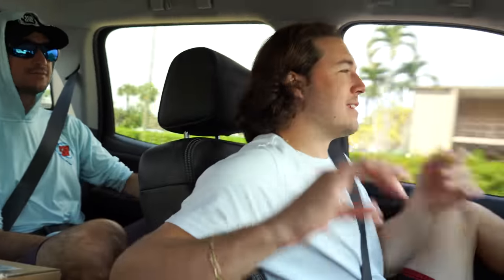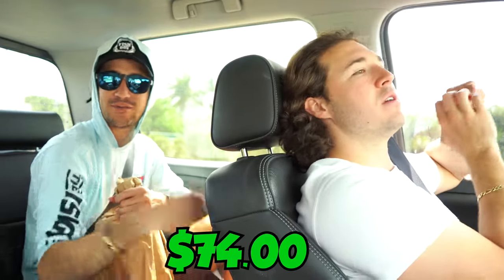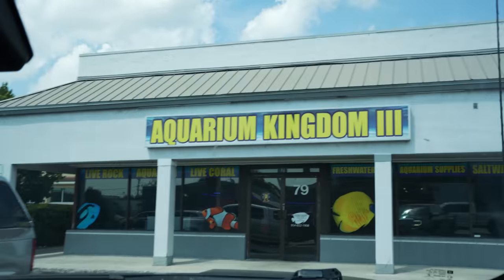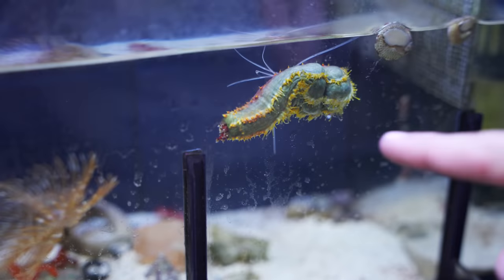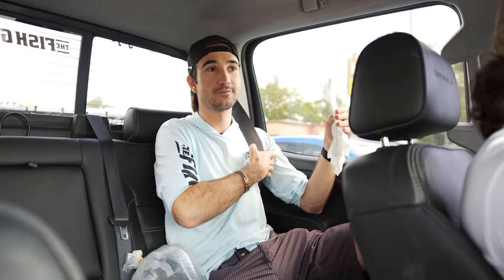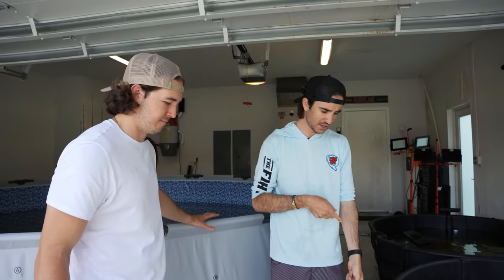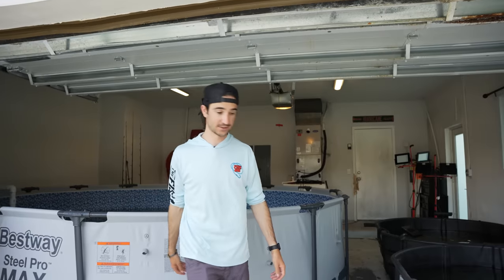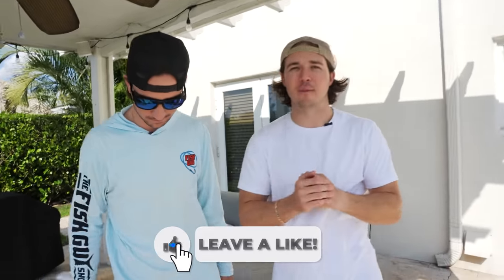I BOUGHT FISH From EVERY FISH STORE...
Today we went around to every fish store in our area and bought a fish from every store! There wasn't a ton of options so let us know if you want us to do this on their shipment days!

YouTube Channels:
-Jack @fishguyjack
-Brooke @Brookegentile
-Chris @fishguychris_
Tiktoks: @thefishguys_